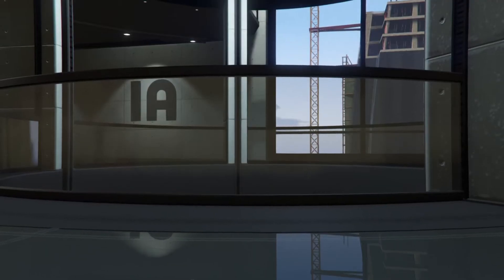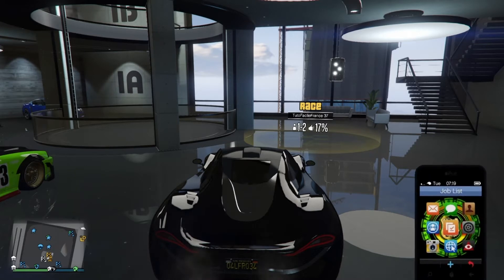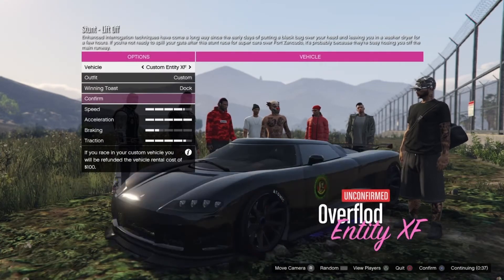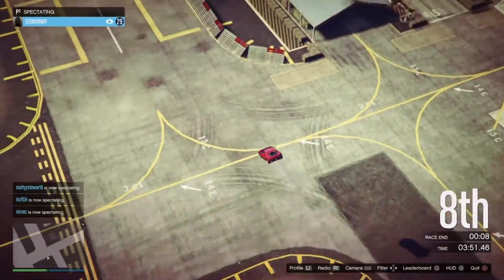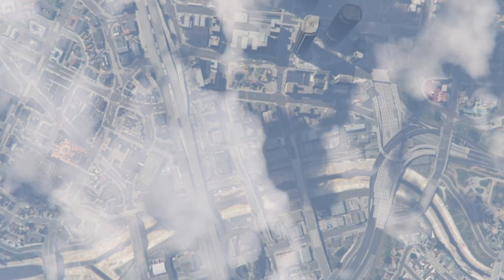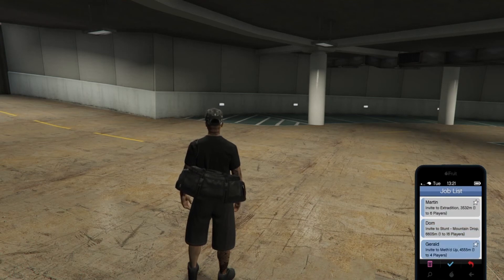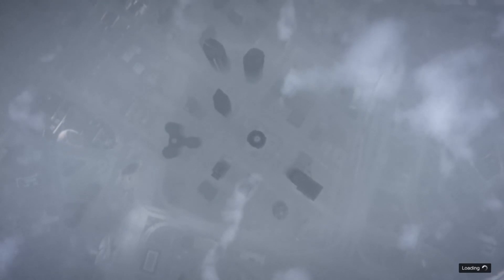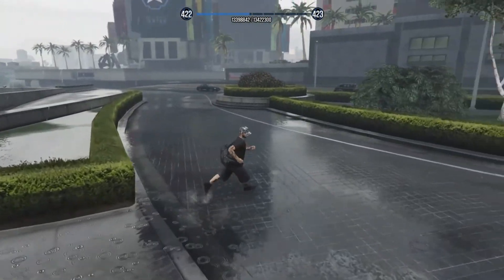**PATCHED** *OFF THE RADAR GLITCH* GRAND THEFT AUTO 5 ONLINE 1.38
HELPFUL ADVICE... WHEN SUSPENDING GTA AND THEN COMING BACK TRY TO DO THAT AS QUICK AS YOU CAN! Also start the glitch in an invite only session!!